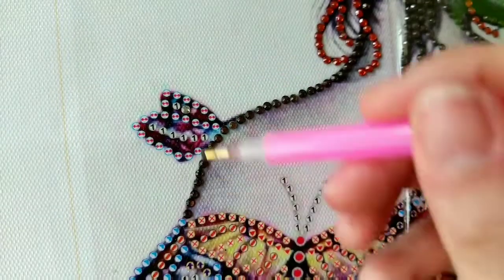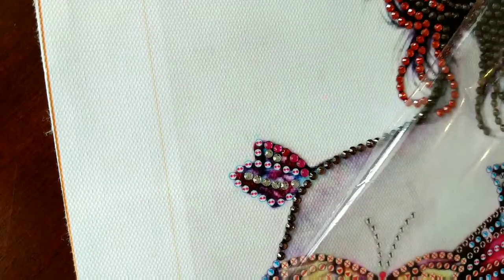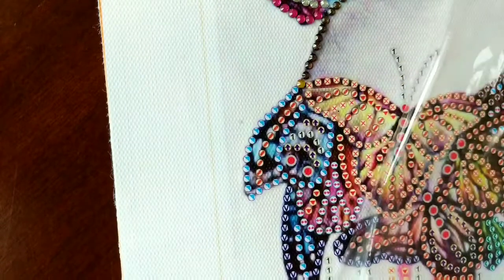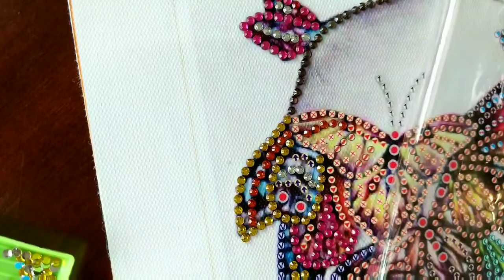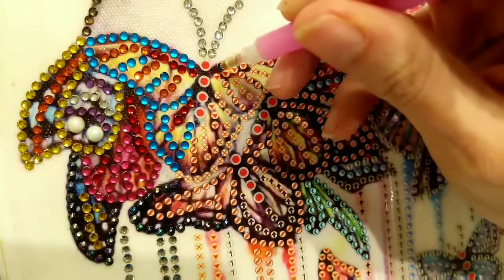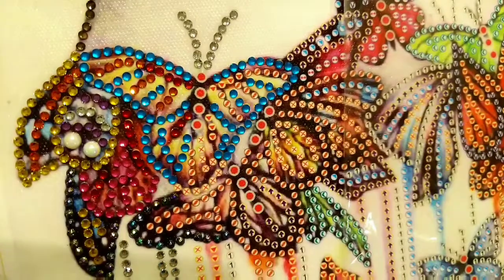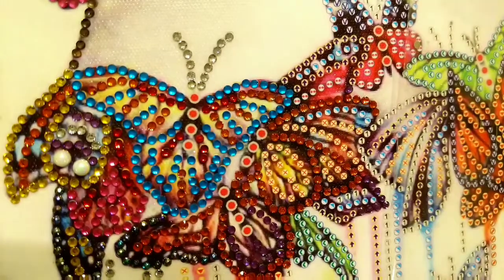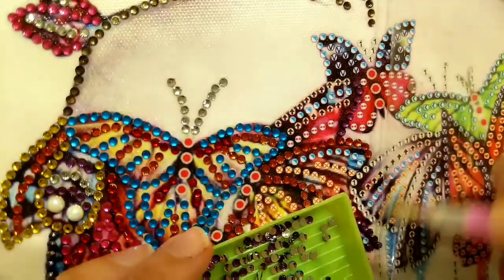As beautiful as a butterfly: special diamonds drill with me 2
Instagram.com/rainbowcrafter33